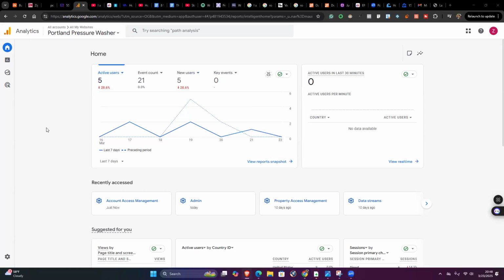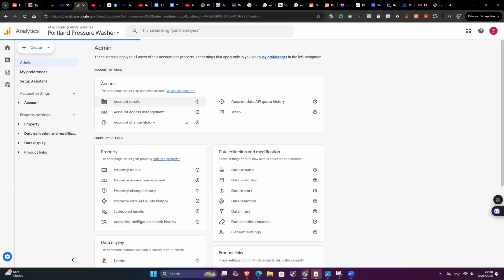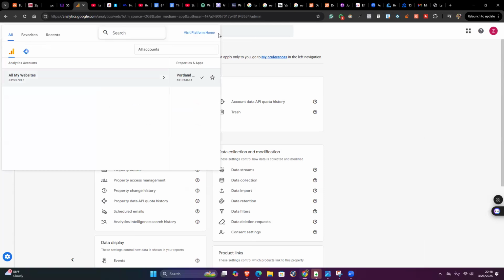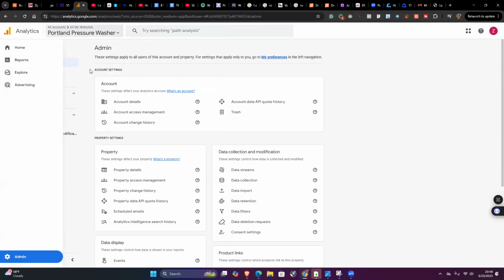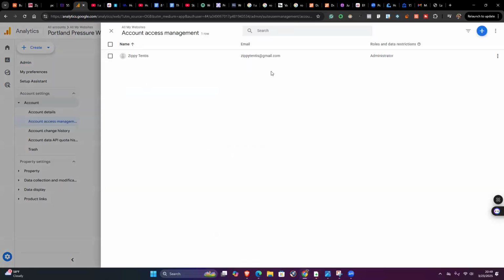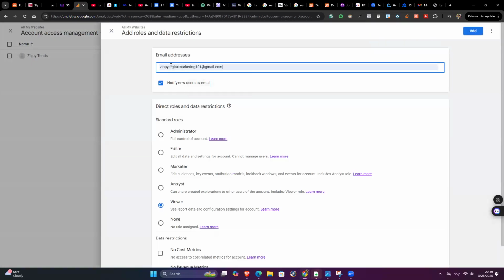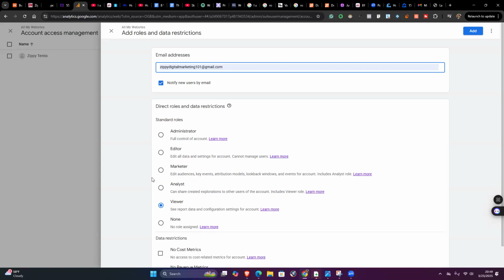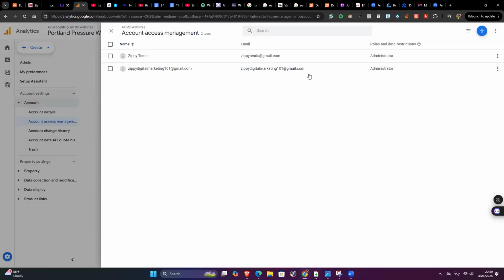How to Give Access to Your Google Analytics the Correct Way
How to Give Access to Your Google Analytics the correct way - Step-by-Step User Permissions Guide

Need to grant user access to Google Analytics (GA4)? In this quick and easy tutorial, you’ll learn how to add a user to Google Analytics, set user permissions in GA4, and safely share Google Analytics access for clients, team members, or agencies.

Whether you're using Google Analytics 2025 or the newest version of GA4, this video has you covered with the latest method to give access to Google Analytics quickly and securely.
✅ What’s Covered in This Video:

-How to grant access to Google Analytics (Admin settings walkthrough)
-Understanding different Google Analytics permissions (Viewer, Analyst, Editor, Admin)
-How to add user Google Analytics and manage access
-Why GA4 access 2025 settings matter more than ever
-Google Analytics for marketing teams and performance tracking

🔒 Giving access the wrong way can risk your data. Learn how to do it right, fast.
📅 Updated for Google Analytics Tutorial 2025.

💡 Bonus: Works perfectly even for beginners! Whether you're running reports, working on Google Analytics for marketing, or doing audits — this is your go-to guide.

📈 Learn how to use Google Analytics the smart way.